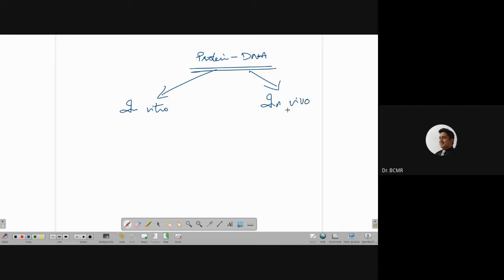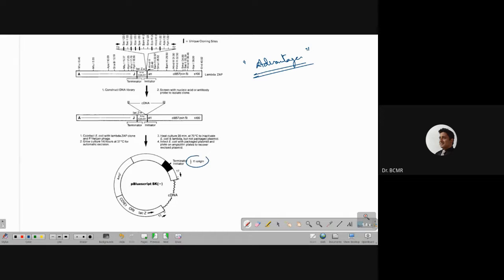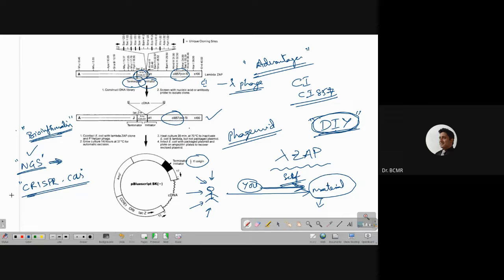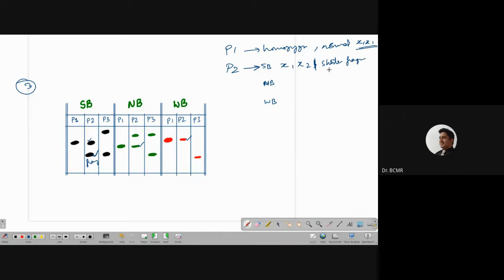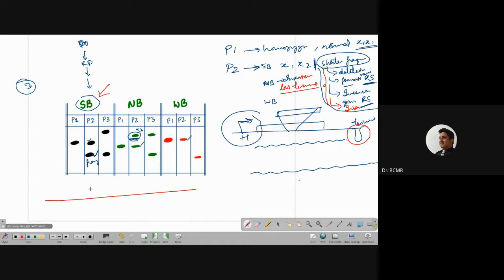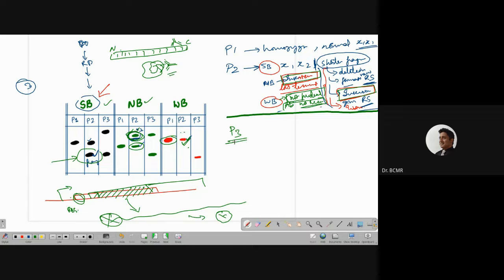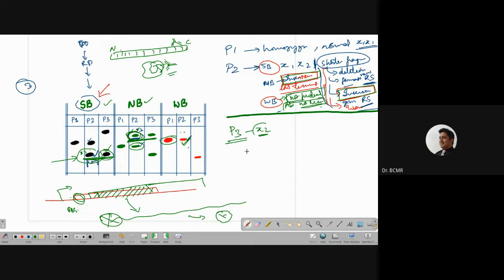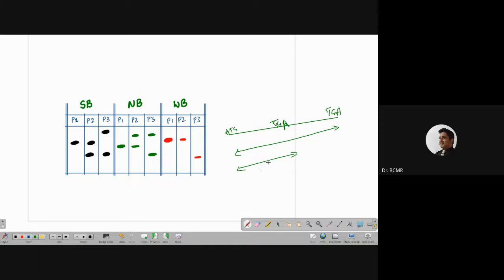rDNA 37 Blotting problems 2021 11 17 at 00 55 GMT 8